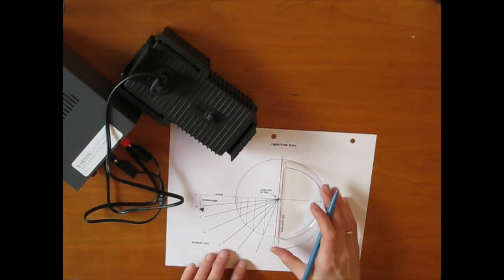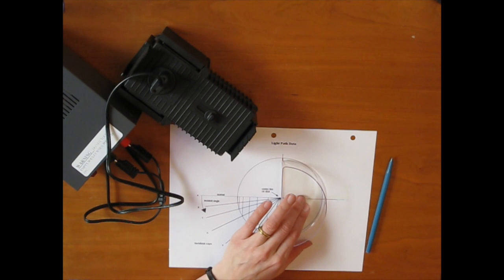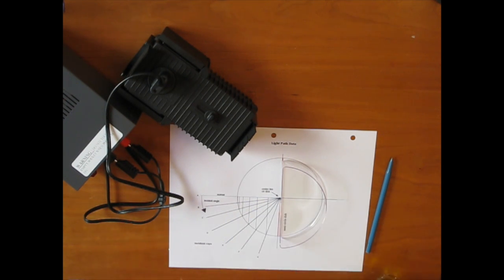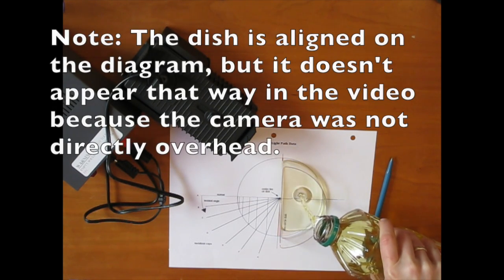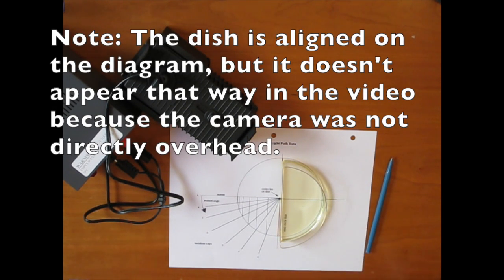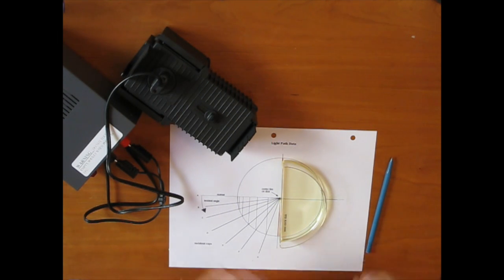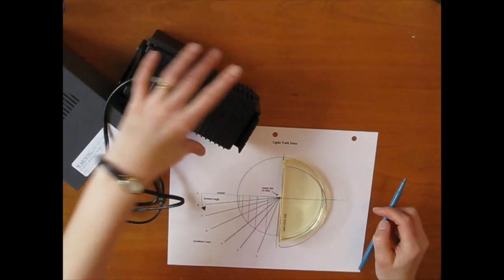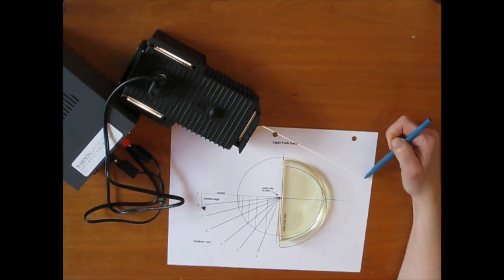Direction of a Light Ray When it Crosses a Boundary Between Different Media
This video is an overview of our next in-class experiment! A light ray will start in the air and then cross a boundary to travel in oil (or another liquid).